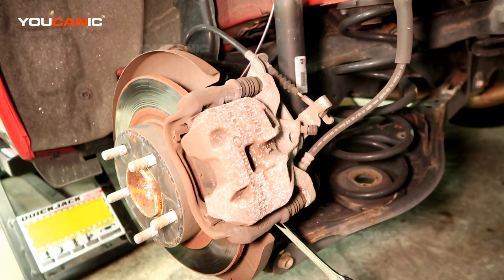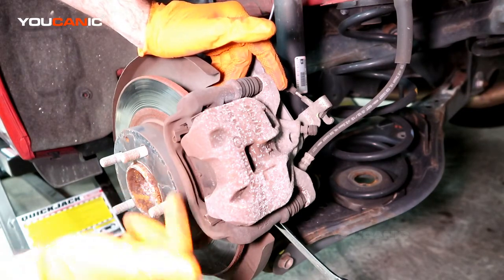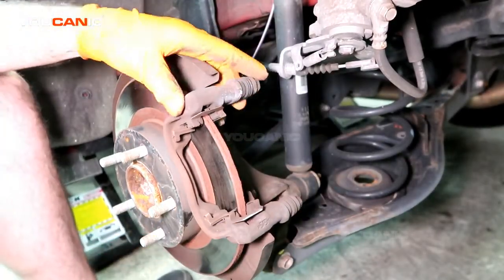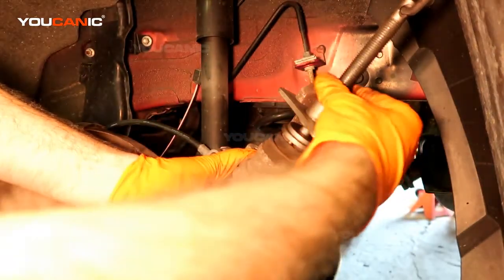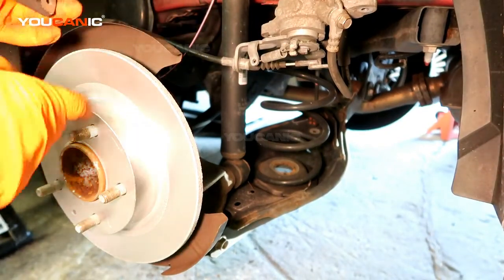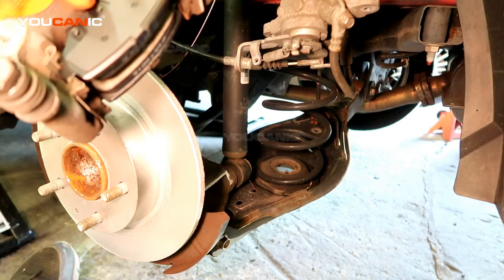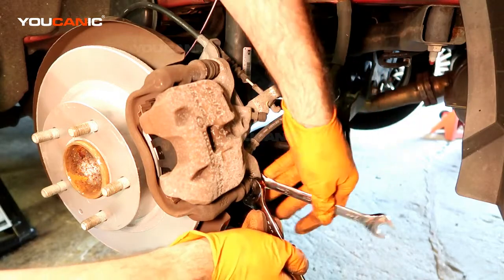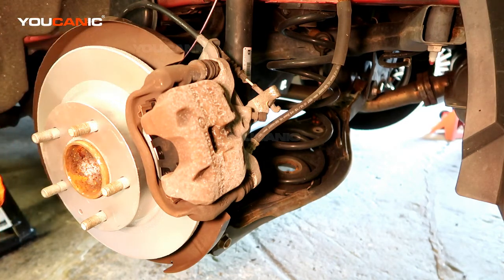2014-2018 Mazda 3 Rear Brake Pad and Rotor Replacement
This video provides a detailed guide on replacing the rear brake pads and rotors on a 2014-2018 Mazda 3. The presenter takes the viewer through each step of the process, from identifying the location of the brake pads and rotors to removing the old parts and installing the replacements. The video includes clear and easy-to-follow instructions and close-up shots of the parts involved to help viewers understand the process. Additionally, the presenter offers tips and advice on how to avoid damaging parts while completing the replacement and ensure proper alignment and functionality of the new brake pads and rotors. Whether you're a Mazda 3 owner needing a rear brake pad and rotor replacement or interested in learning more about car maintenance, this video is a valuable resource.